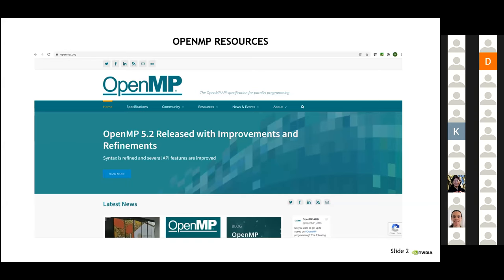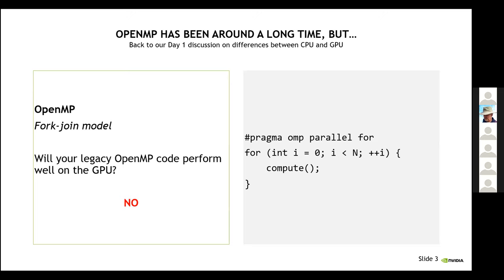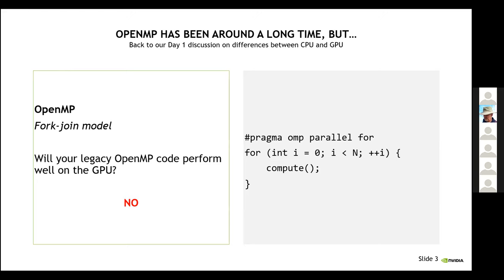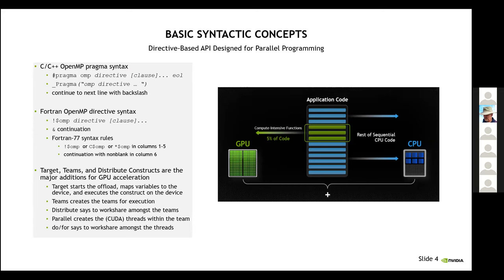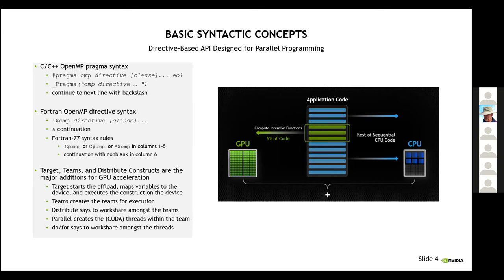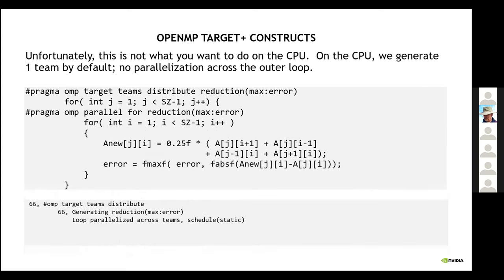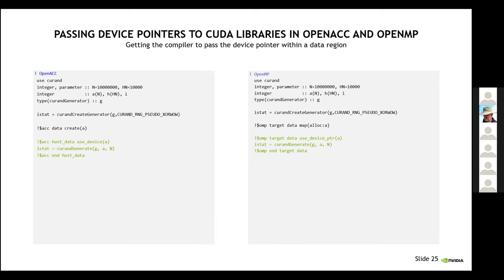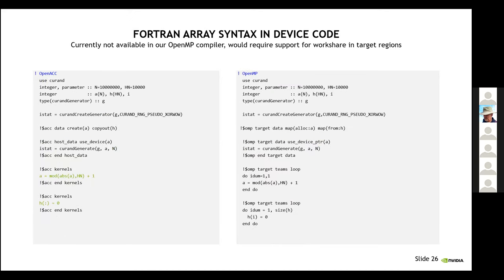9. Introduction to OpenMP Offload